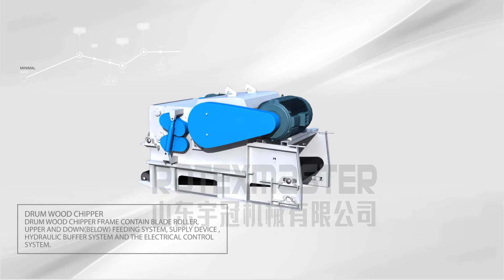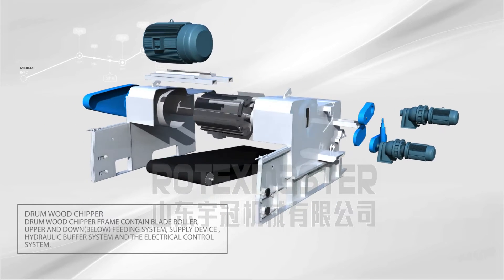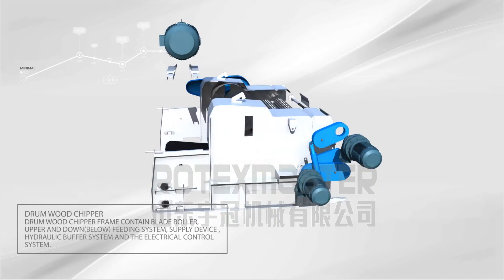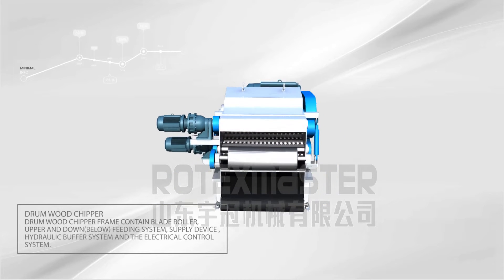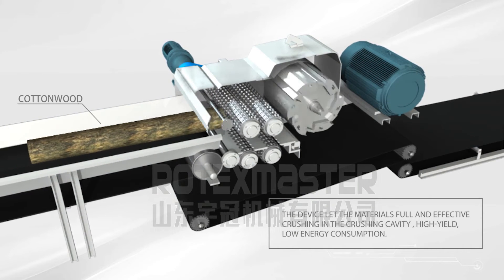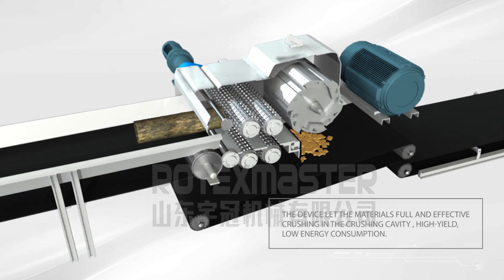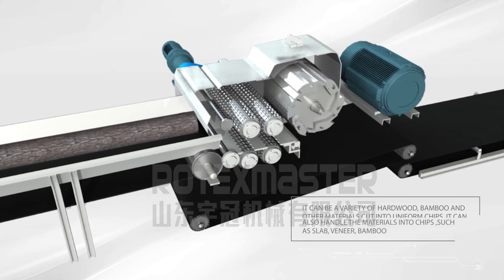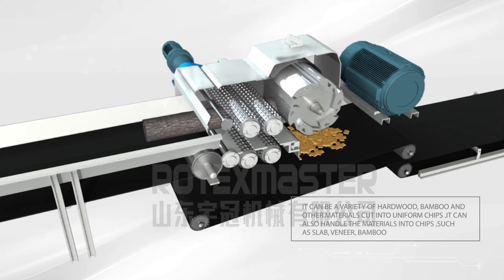Drum Wood Chipper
Shandong Rotex Machinery Co.,Ltd.
Brief Introduction
The raw material is small diameter wood, timber harvesting (such as branches, twigs, etc.), processing residuces (such as branches, twigs, planks, logs cores, waste veneer, etc.), it can also be used for cutting non-wood materials (such as sugar cane, reed, bamboo, etc.).

Main Structures
Drum wood chipper is composed of base, blade roller, upper and down (below) feeding system, feeding equipment, hydraulic press crushing system and electric control system.
Features
When wood chipper runs, materials in the crushing system can be fully crushed, high capacity, low consumption, discharging evenly. Moreover, it has the following features, such as low noise, no pollution, easy operation and simple maintenance.